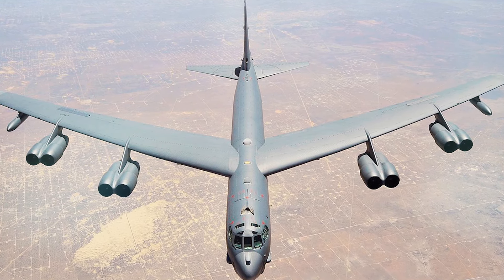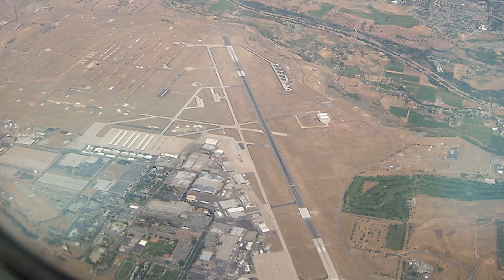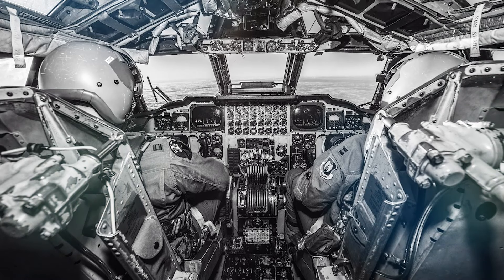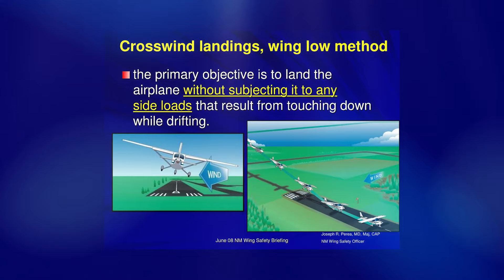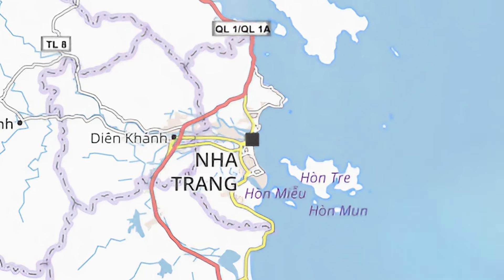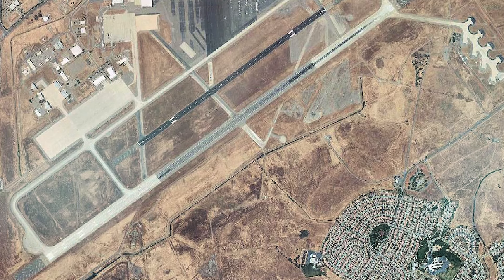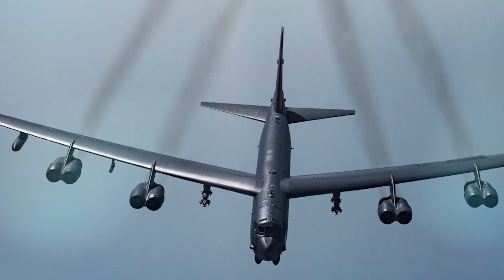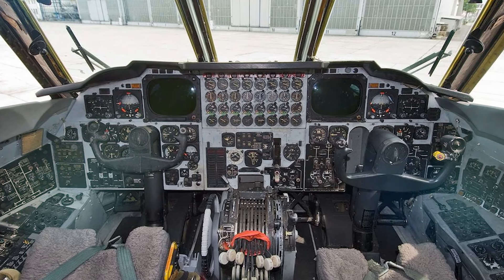Pilot-instructor from a former B-52 recalls training incidents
“We could have been throwing up dust clouds behind us, we were so low. One wrong move and we’d have been splattered over miles of cactus,” Jay Lacklen, former B-52 Instructor Pilot.